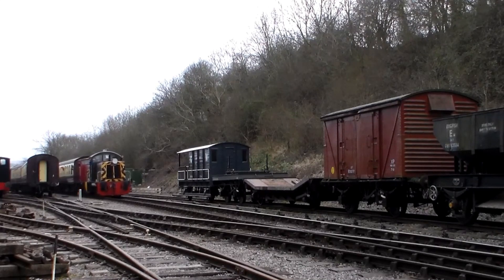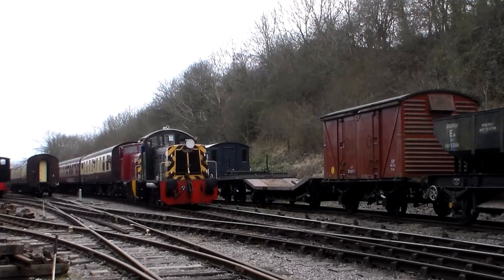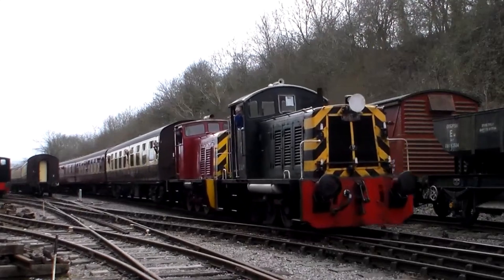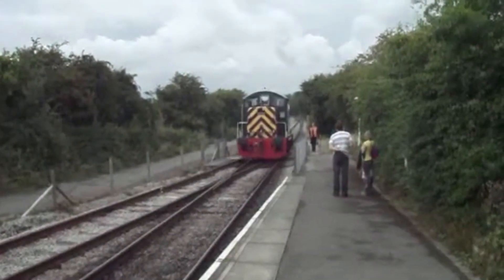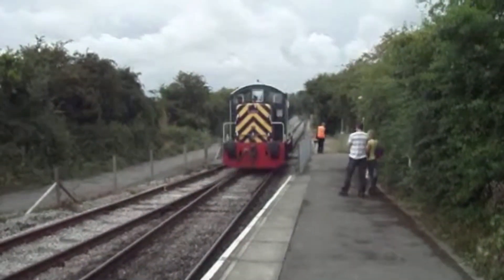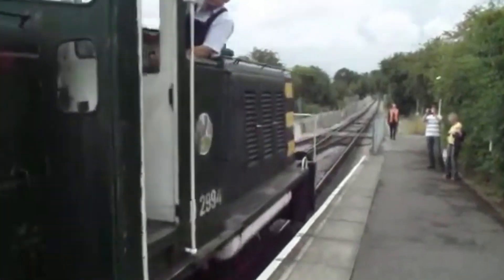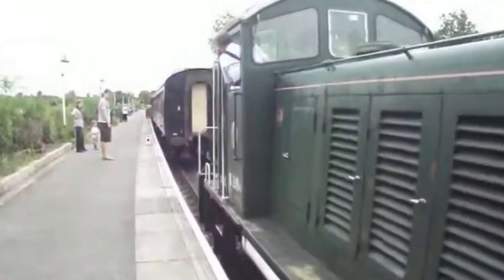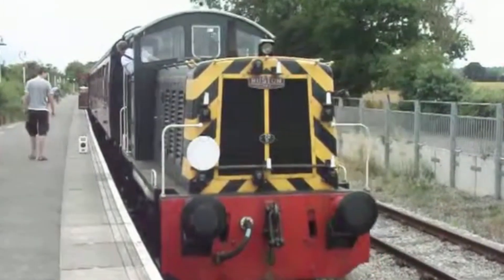What Makes the Class 07 the Docks’ Hidden Hero?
Step into the fascinating world of Britain's lesser-known diesel shunters as we explore the story of the British Rail Class 07 — a small but mighty locomotive built for one very specific job.

Constructed by Ruston & Hornsby in 1962, only 14 Class 07 locomotives were ever produced. Designed exclusively for use at Southampton Docks, these compact 0-6-0 diesel-electrics featured a short 10-foot wheelbase, off-centre cab, and a 275 hp Paxman engine, all tailored for navigating the extremely tight curves and complex trackwork found in dock environments.

But despite their clever design, the Class 07s weren’t without flaws. One of their most infamous quirks was their tendency to overheat at speed, particularly in the axleboxes. This limitation was so severe that some units were transported to maintenance depots by road rather than rail — an unusual move for any mainline locomotive.

Withdrawn from British Rail service by 1977, their operational lifespan was short — yet remarkably, seven of the original 14 survive in preservation today. Some can still be seen in action on heritage railways, and one, 07001, even returned to the mainline under private ownership.

In this video, we’ll explore the engineering behind the Class 07, its unique working environment, and why it remains a beloved oddity among railway enthusiasts. From its purpose-built features to its preservation story, the Class 07 is a perfect example of a locomotive that quietly made a big impact in a small corner of Britain’s rail network.

🔔 If you love obscure diesel types, rare survivors, and quirky engineering, then this is the video for you.